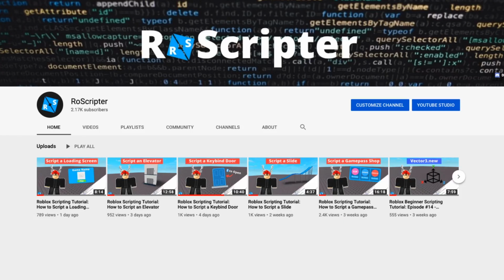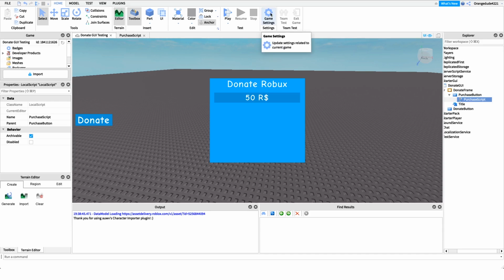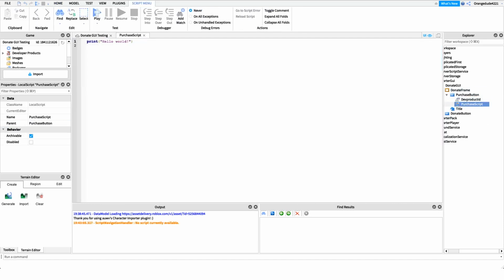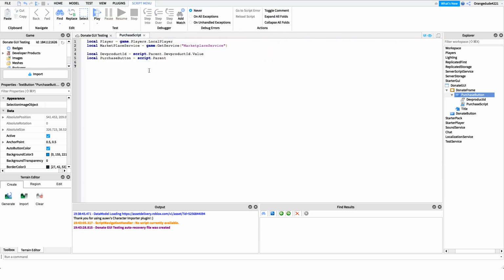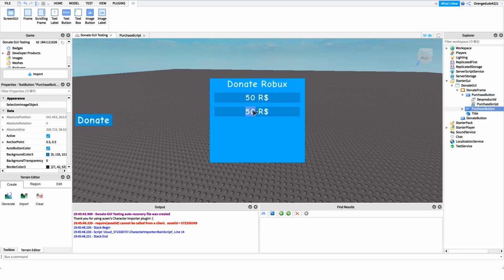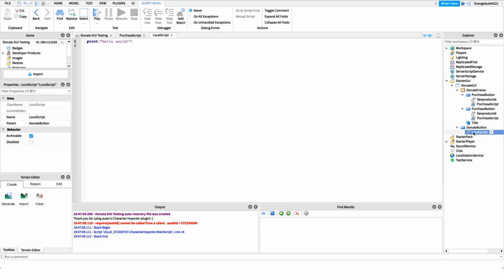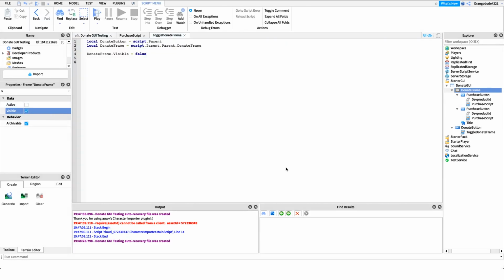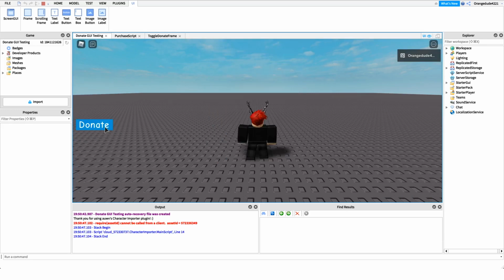Roblox Scripting Tutorial: How to Script a Donate GUI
I hope you learned a thing or two about scripting. If you want to learn more about scripting on Roblox, take a look at some of my other videos.